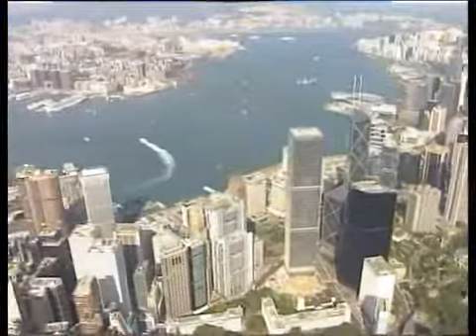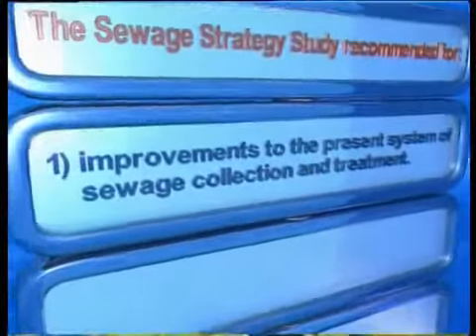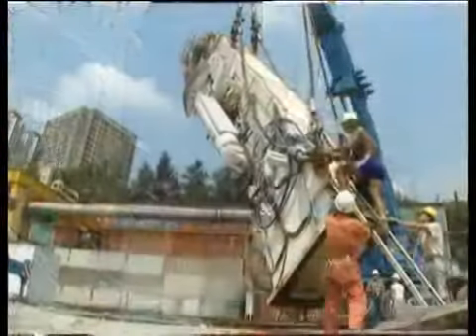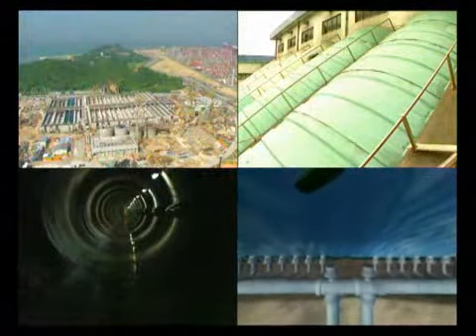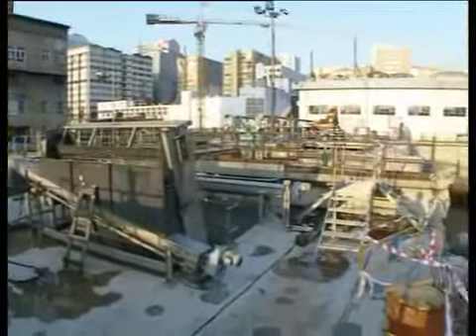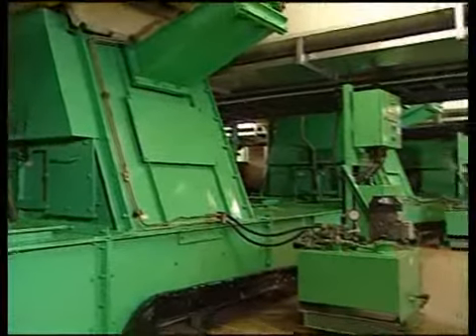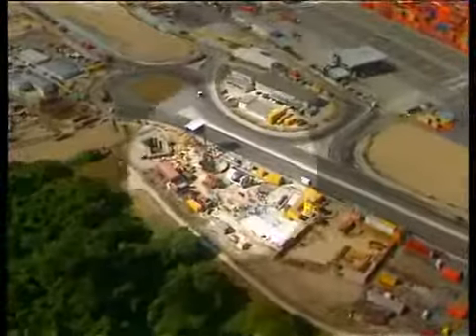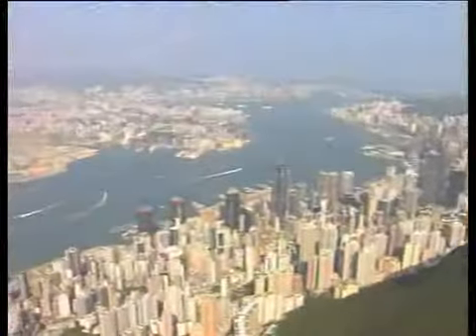HATS Stage 1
淨化海港計劃